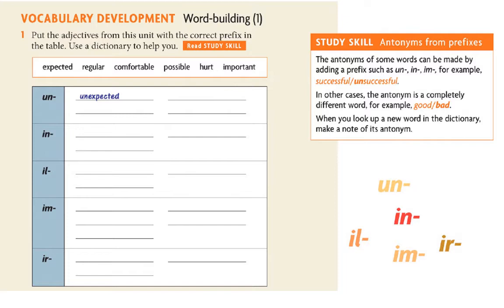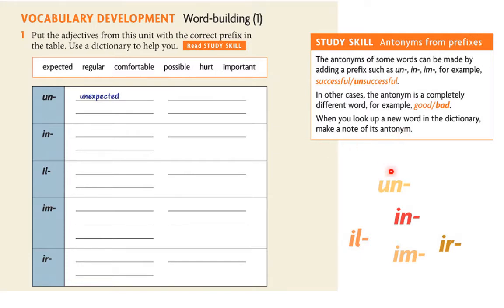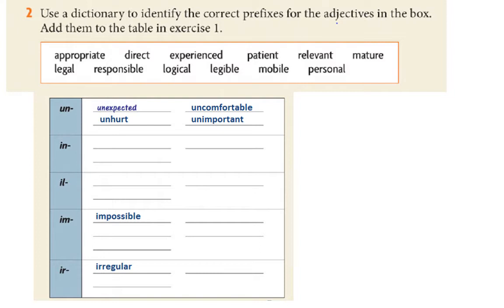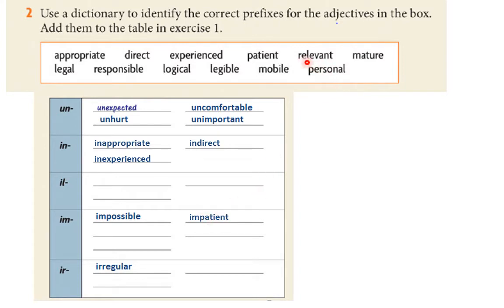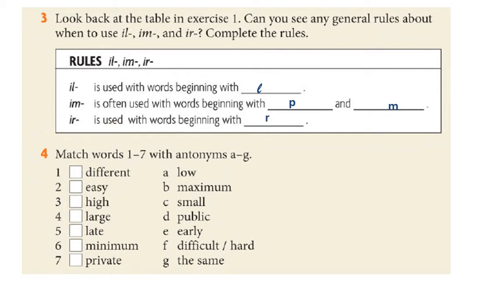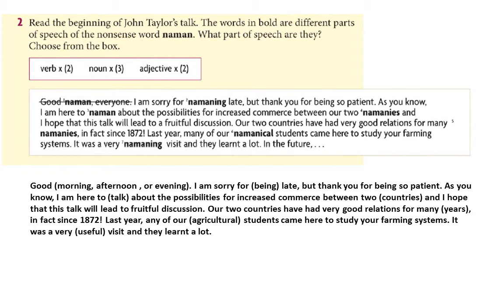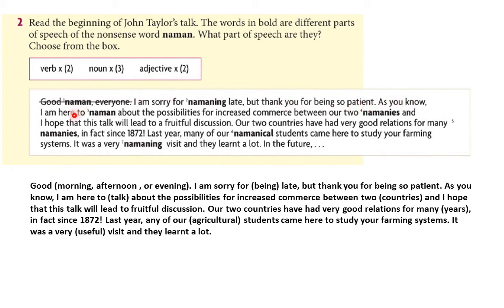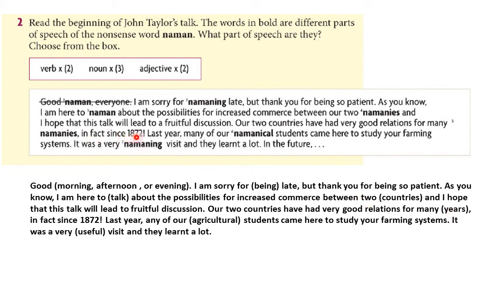Lecture 11,Academic English I, Unit 3, Vocabulary development